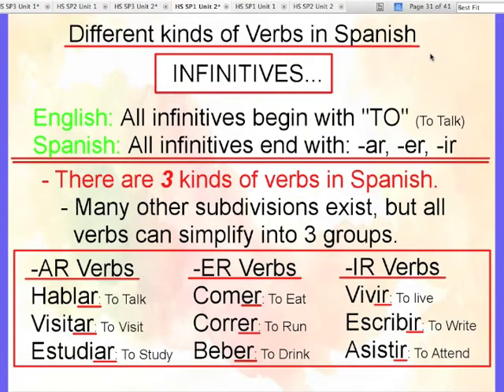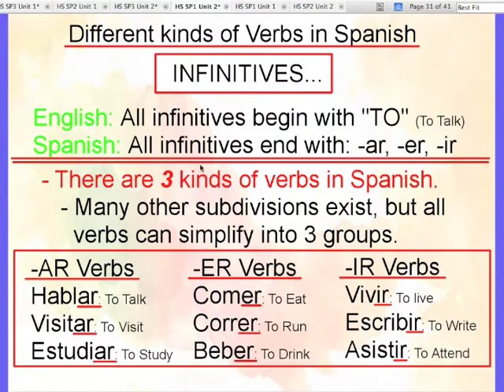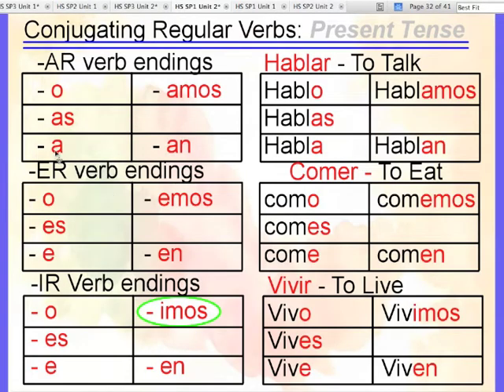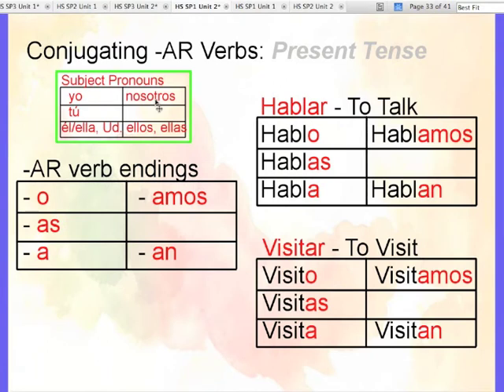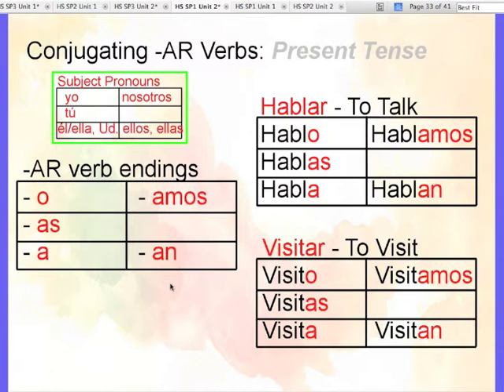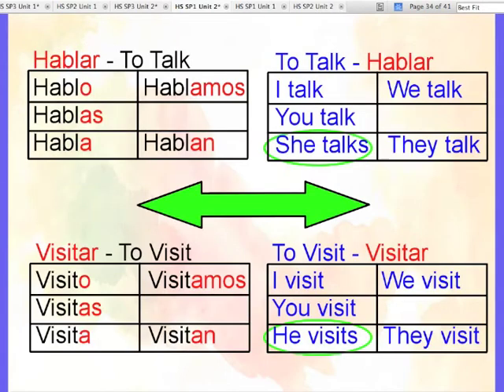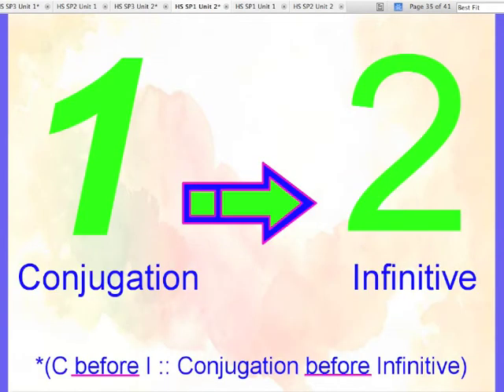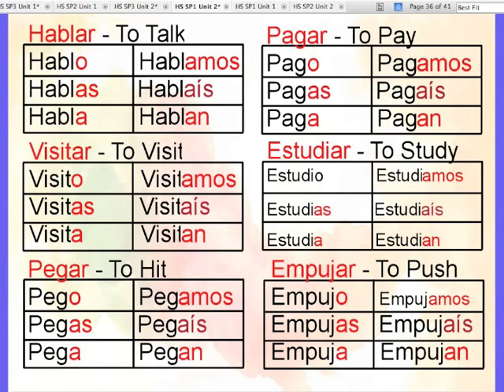Present Tense AR Verbs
Learn how to conjugate -AR Verbs in the Present tense in Spanish.